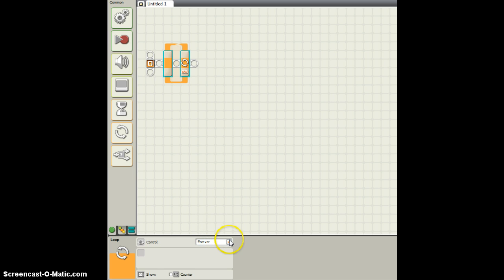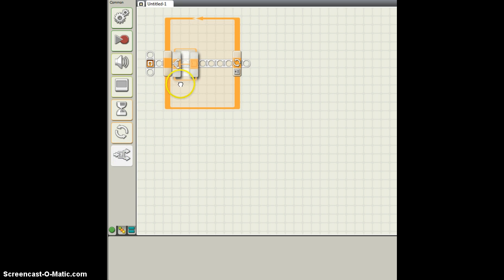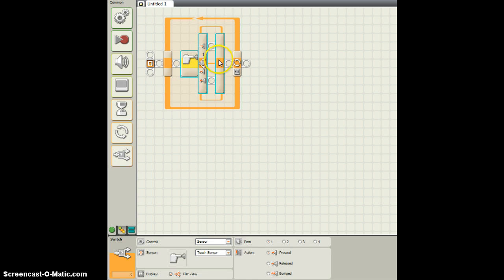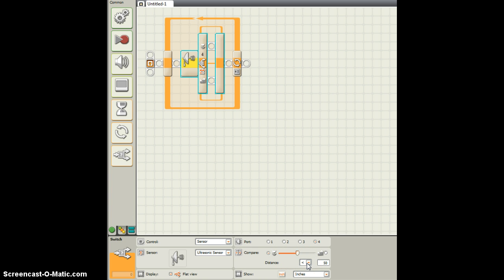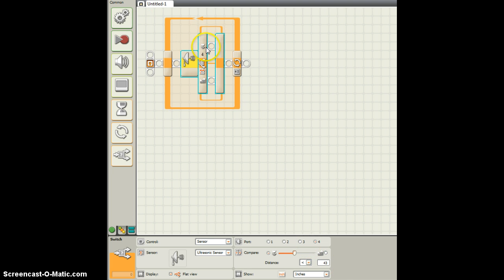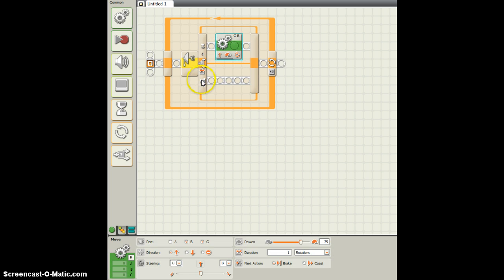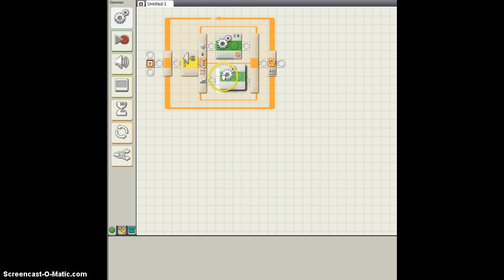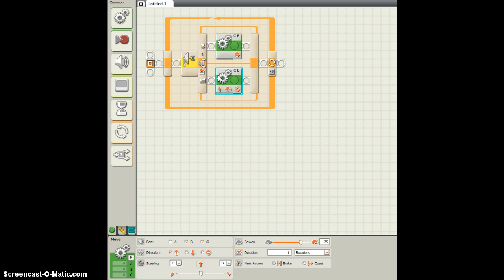Switch and Loop